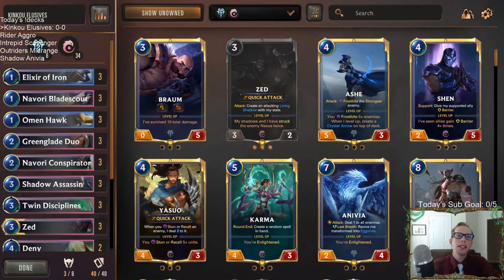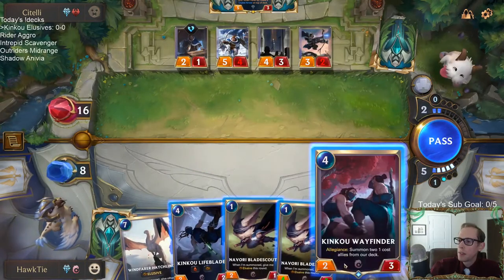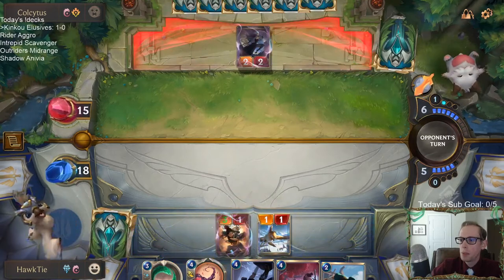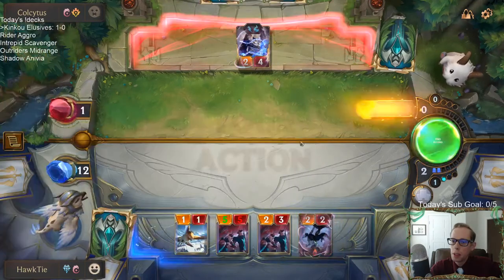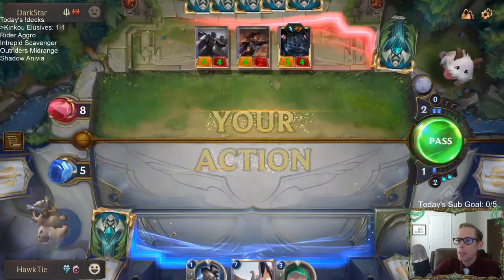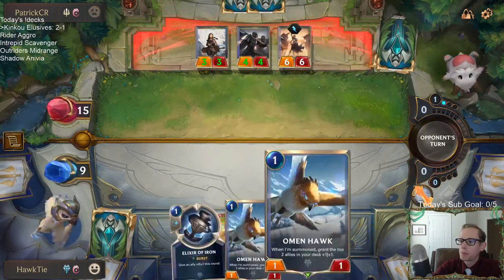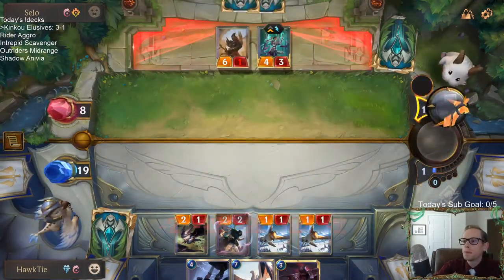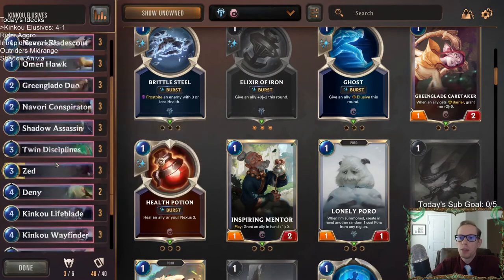Kinkou Elusives: The Tier 1 Allegiance deck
Legends of Runeterra Ranked deck - Kinkou Elusives
Code - CEBAEAIBAQLAUAICAYEQYEIVC4UCYMRZAEBACAQCGEAA
Champions - Zed
Regions - Ionia, Freljord